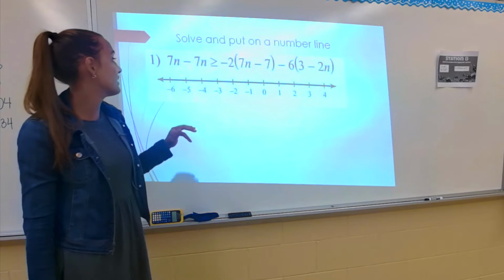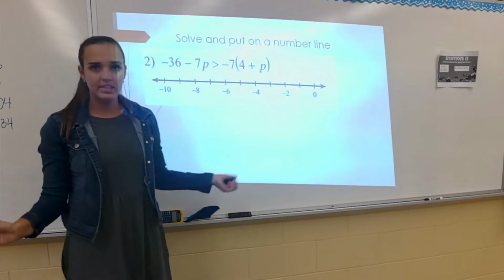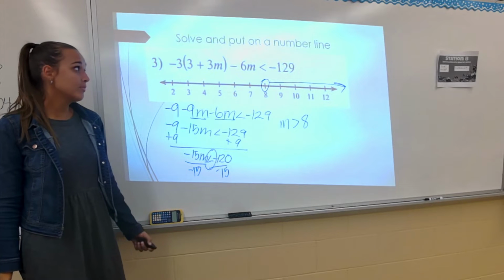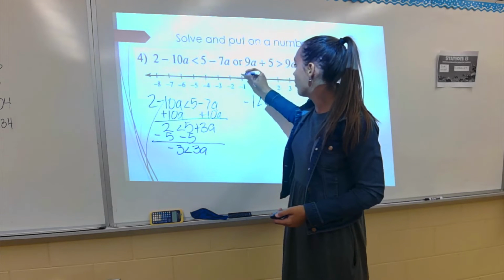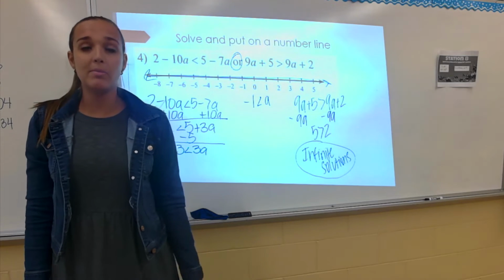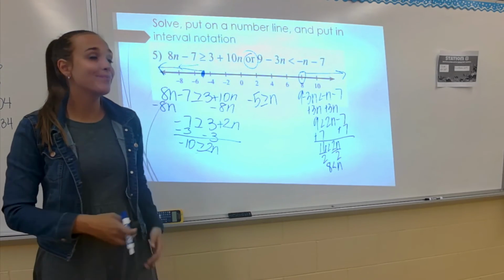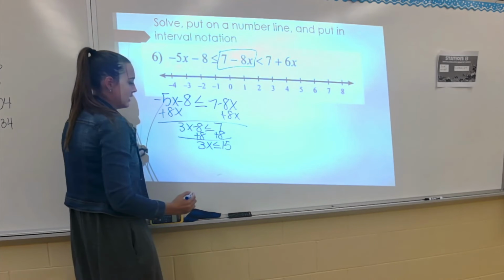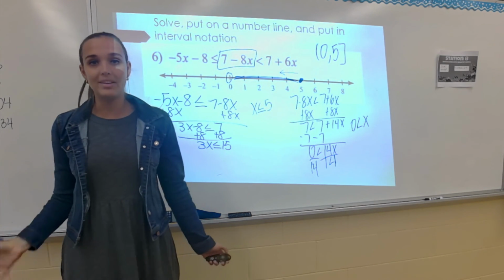Solving Inequalities and Compound Inequalities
Solving Inequalities and graphing them on the number line. Solving Compound Inequalities, graphing them on a number line, and putting their solutions in interval notation. Special Inequalities will be shown as well.